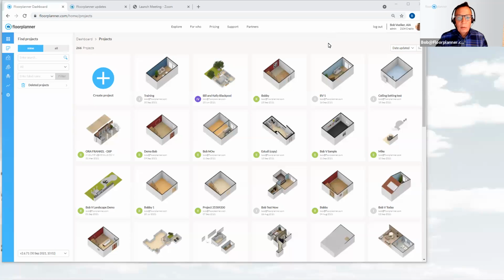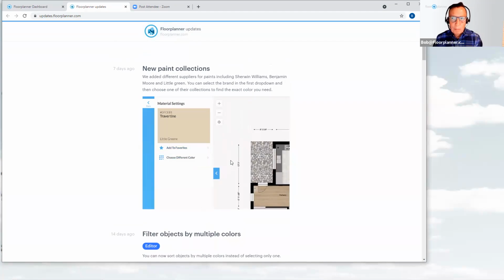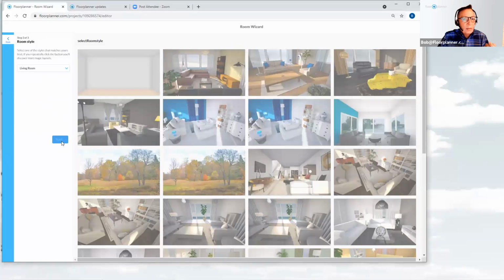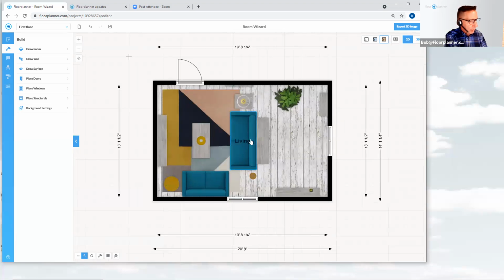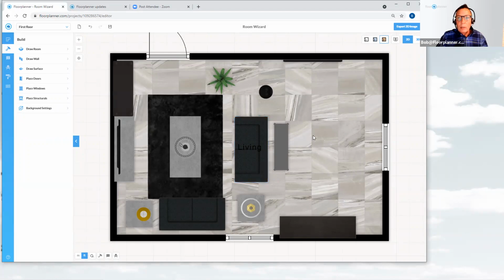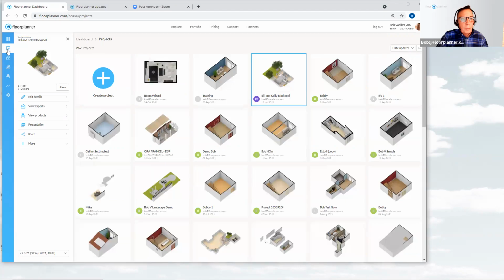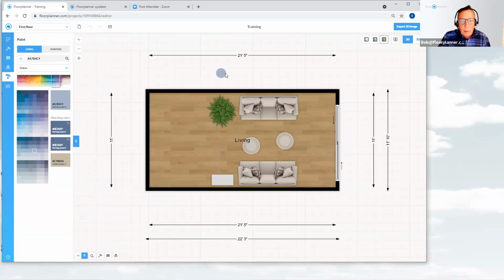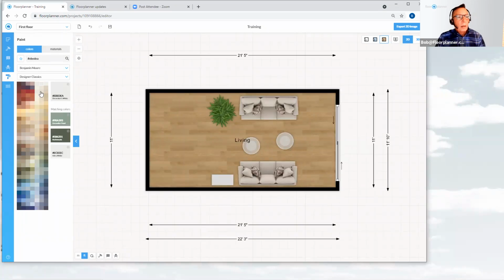New Features September 2021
New Features August 2021:
0:00 Introduction
4:39 New preview in the roomwizard
8:51 Change style with one click
11:52 View all the exports of a room at once
14:35 Filter objects by multiple colors
16:25 New paint collection